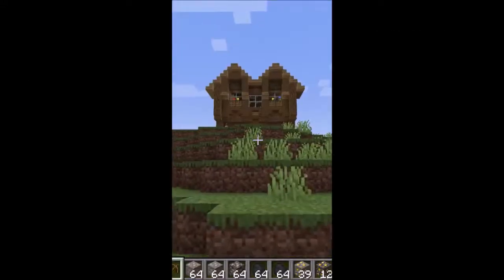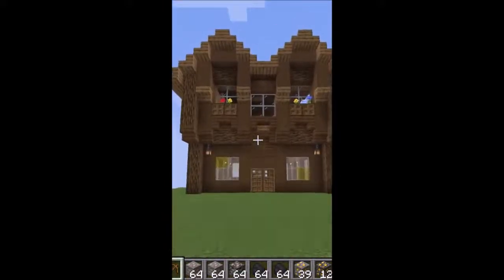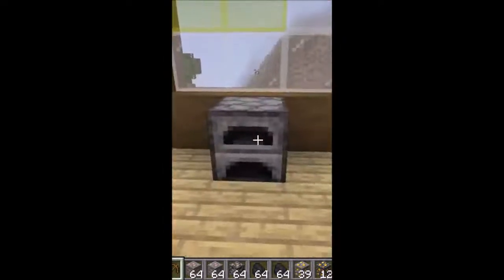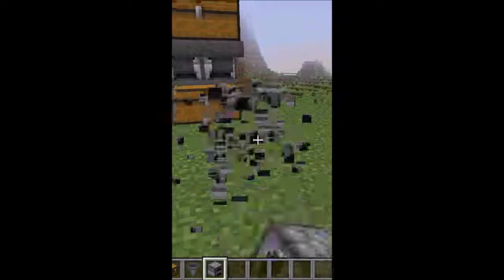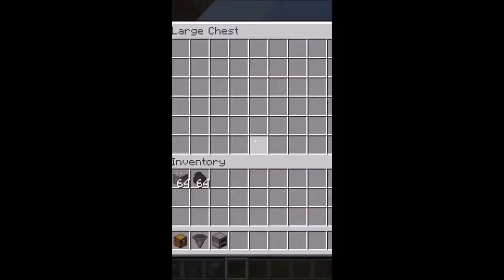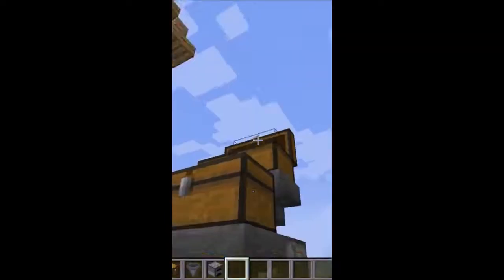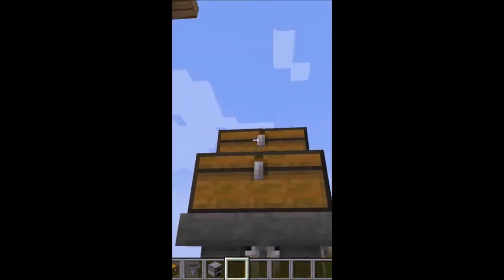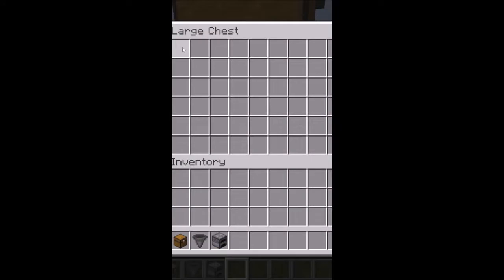small things to put in your minecraft world to make it better